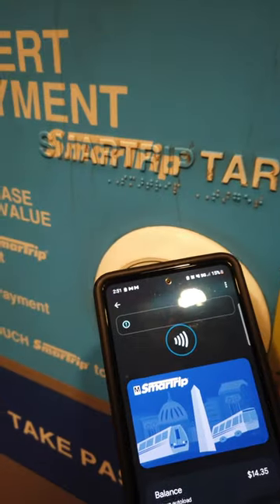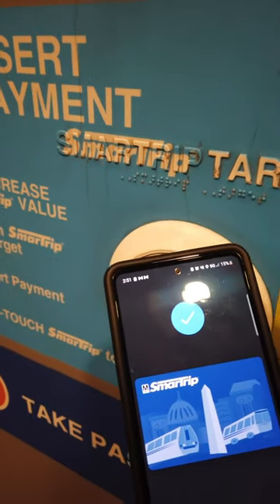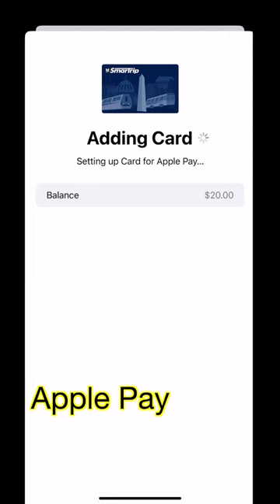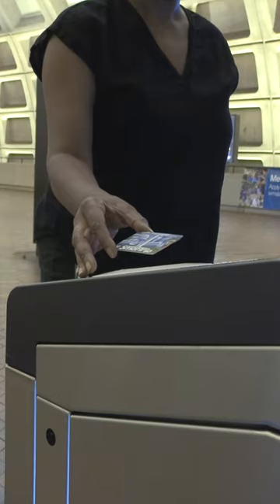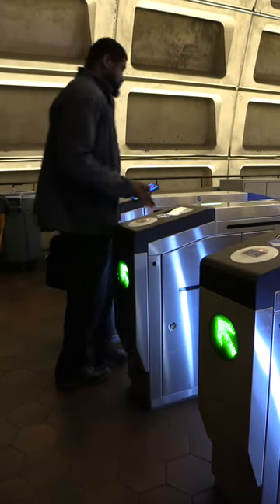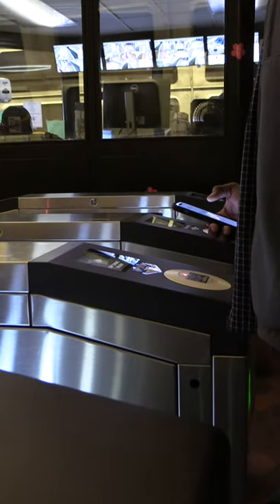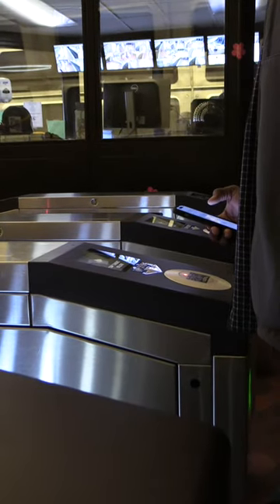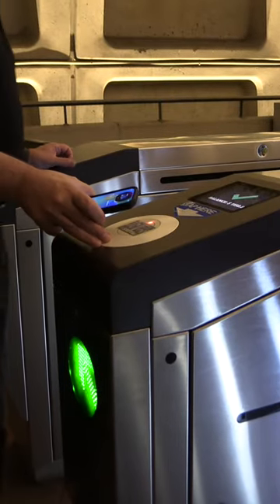Your Metro Minute - Make the Switch to SmarTrip in Wallet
SmarTrip in Wallet is our contactless way to add your SmarTrip® card to your mobile device's wallet app, making for a fast, easy, and accessible way to pay.